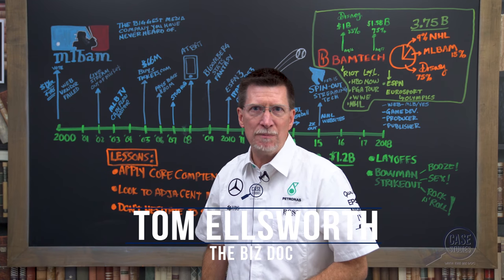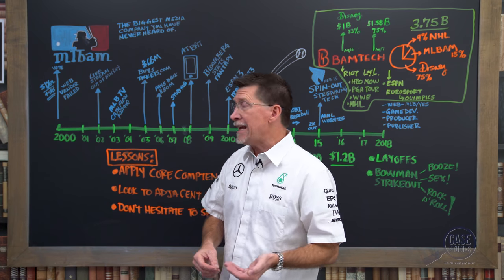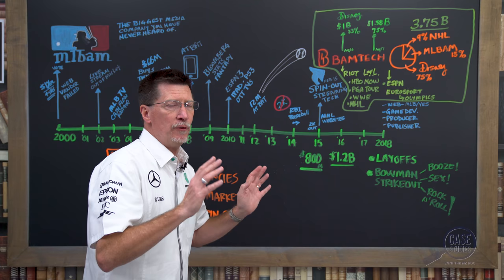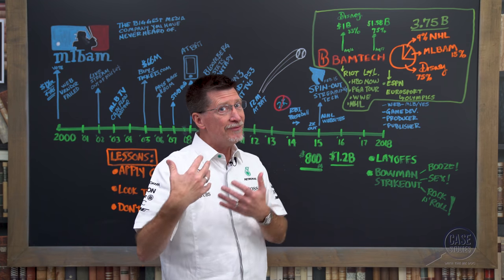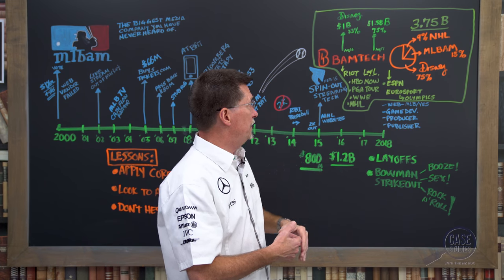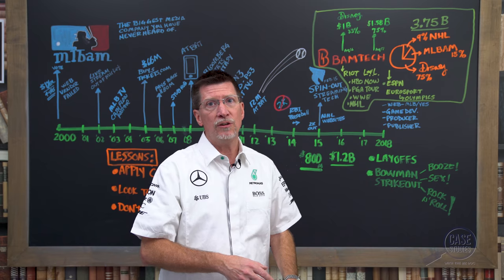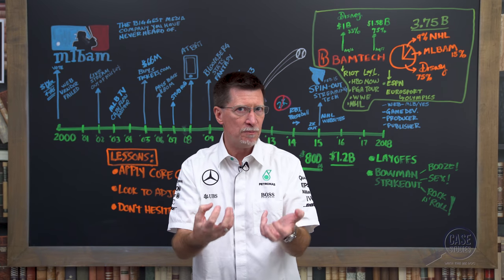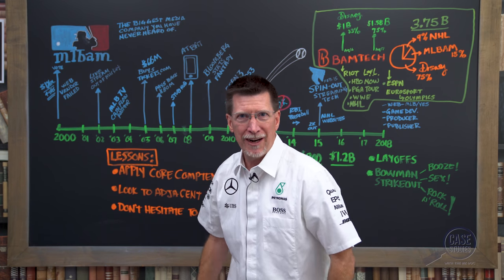MLB Advanced Media: The $Billion Media Company You've Never Heard Of - Case Study for Entrepreneurs.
Major League Baseball Advanced Media (MLBAM) - Where did they come from, what happened along the way, where they are now? The Biz Doc shares how baseball team owners made millions by believing in digital media.

Case Studies with The Biz Doc Tom Ellsworth on Valuetainment - MLB Advanced Media - The Billion Dollar Media Company You've Never Heard Of

Grab your notebook, take notes and if you see something interesting, please leave a comment or share the video on social media along with your thoughts – join the conversation.

Valuetainment- The Best Channel for Entrepreneurs!

About MLB Advanced Media:

MLB Advanced Media is a limited partnership of the club owners of Major League Baseball based in New York City and is the Internet and interactive branch of the league.